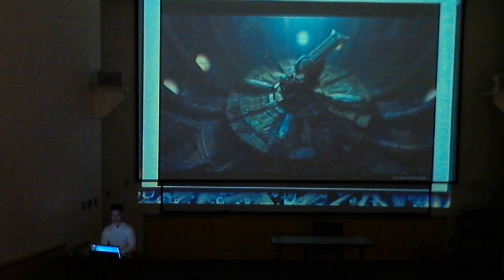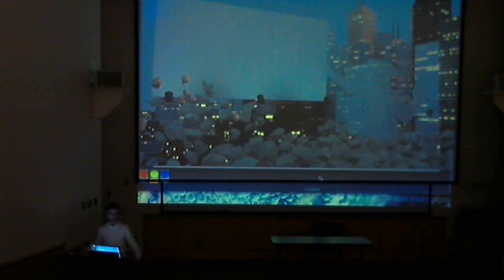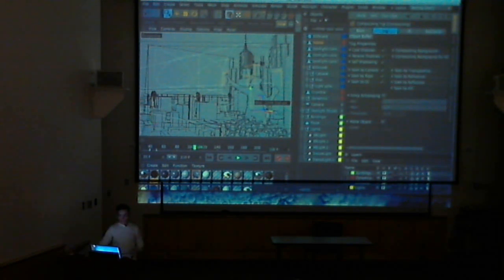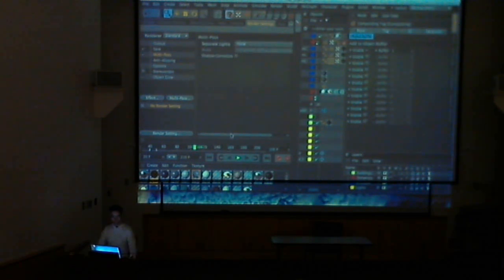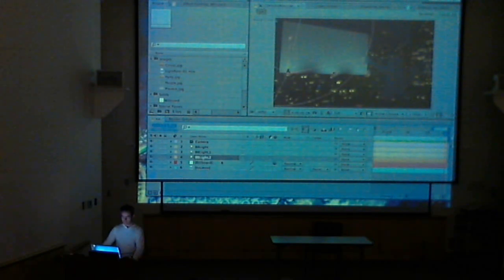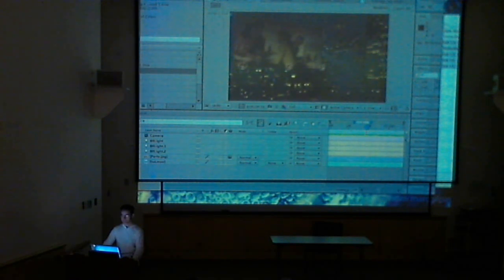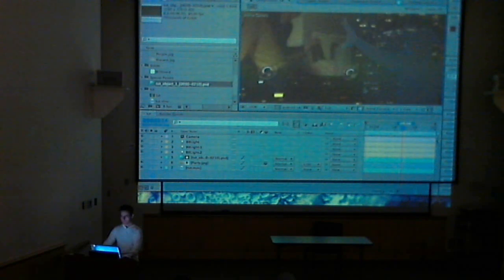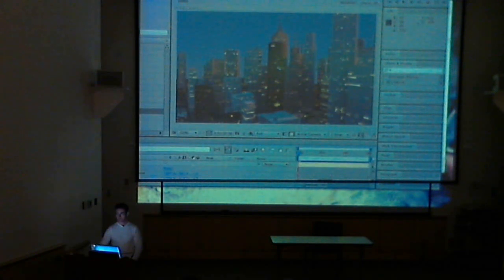ABOSG February 2013 - Marc Gilpin - Integrating Cinema 4D with After Effects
Motion graphics is booming in DFW! Come learn how to integrate two of the most popular software packages used in motion graphics today with instructor Marc Gilpin. Get a head start on your career or learn something new.

About the instructor:
Over 13 years experience in developing animated, interactive content for all stages of production, from conceptualization to final product. This includes curriculum content, 2d and 3d design/creation, script direction, interactive functionality assessment, creating production schedules for multiple product streams, manager/mentor of professional multimedia design team and co-manager in Marketing/Branding.